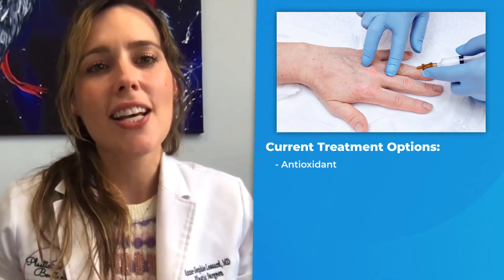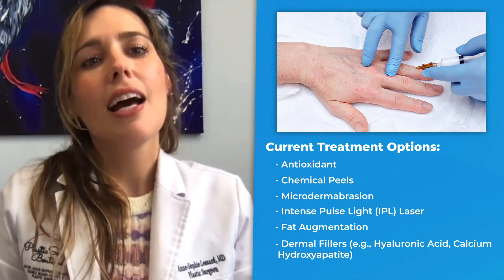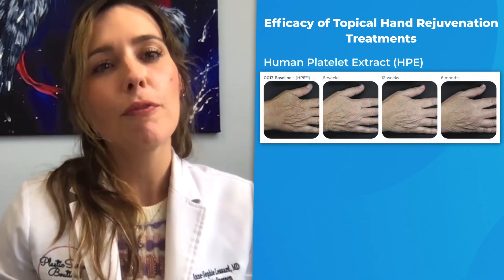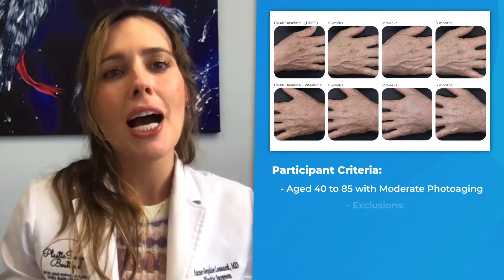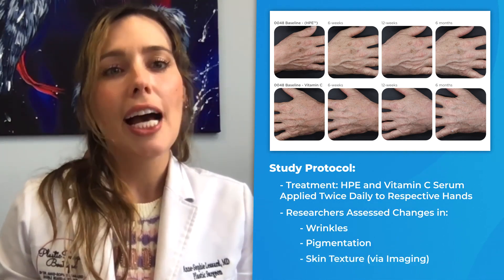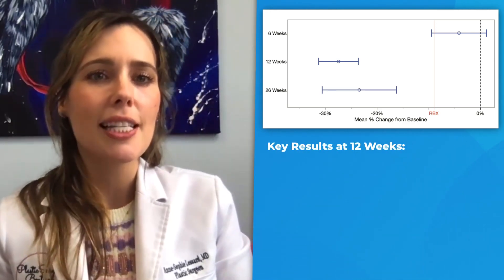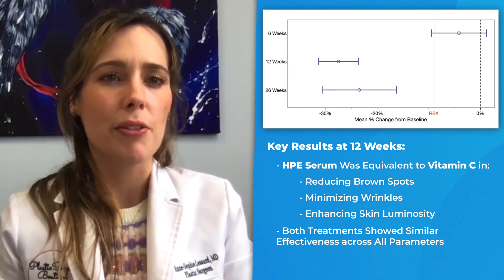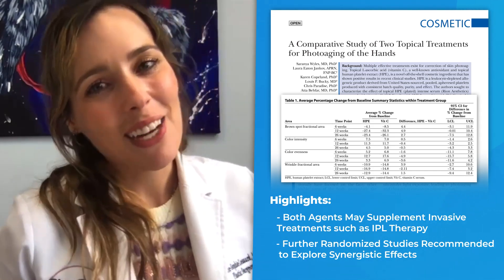Topical Treatments for Age Spots on Hands by Anne-Sophie Lessard, MD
In this video, Dr. Anne-Sophie Lessard discusses, “A Comparative Study of Two Topical Treatments for Photoaging of the Hands,” by Wyles, Jankov, Copeland, et al, which appears in the November 2024 issue of Plastic and Reconstructive Surgery, Volume 154 Issue 5.